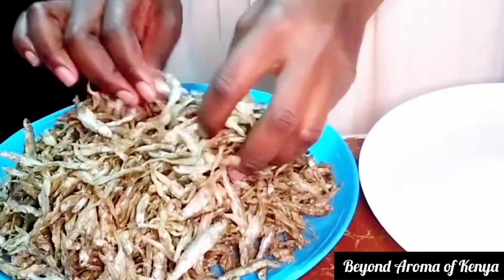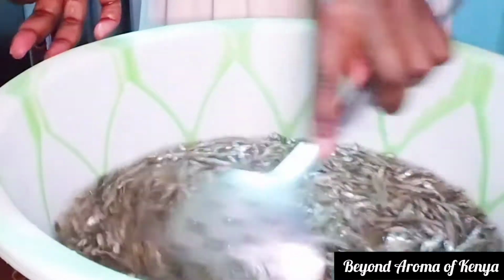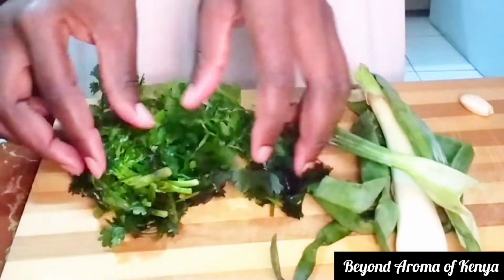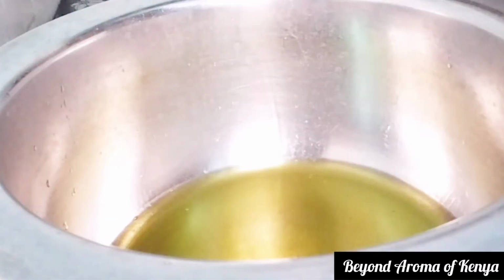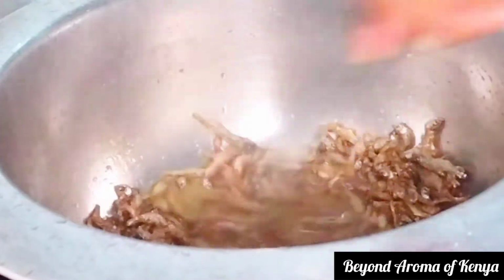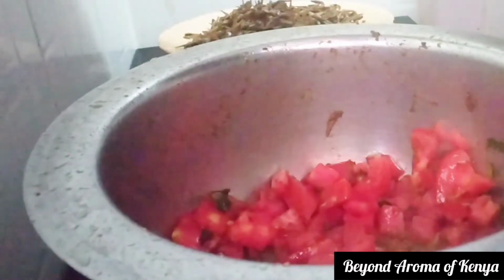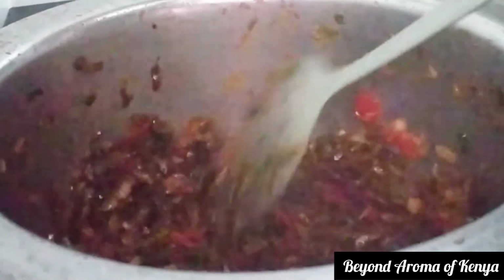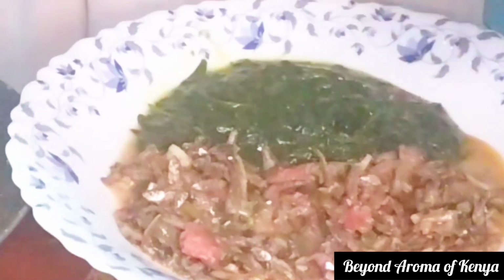How to properly prepare Omena/Dagaa in coconut milk step by step for beginners/Mapishi ya dagaa